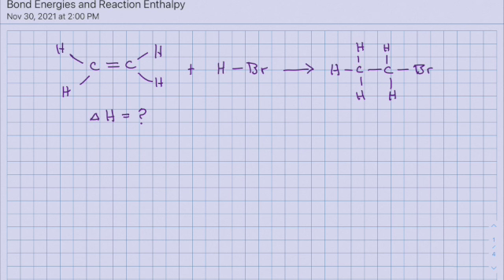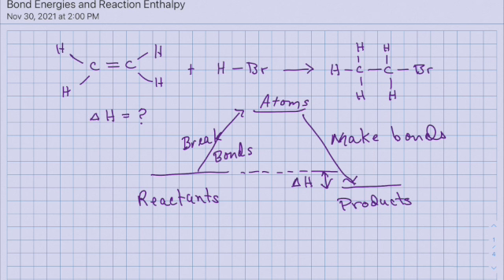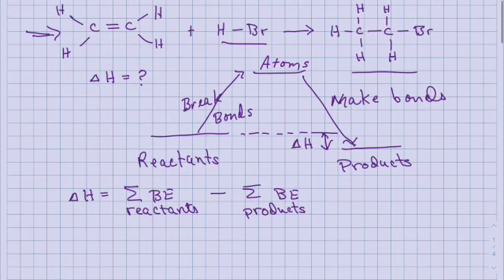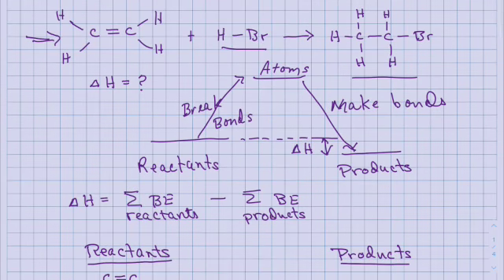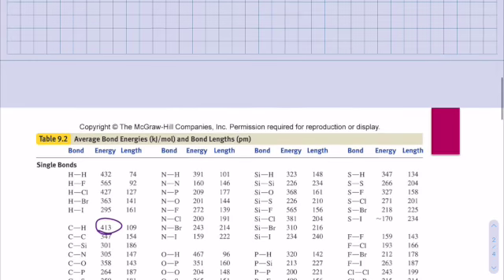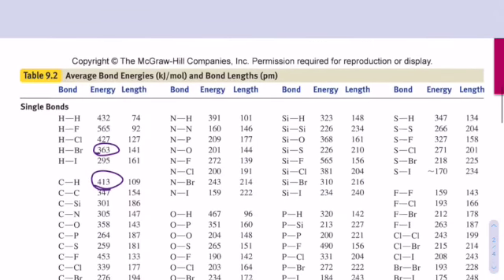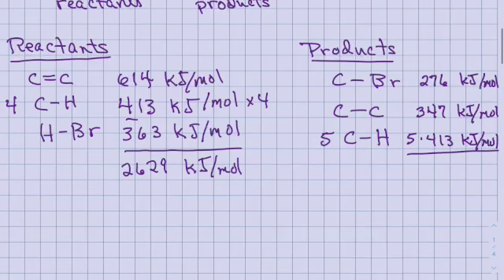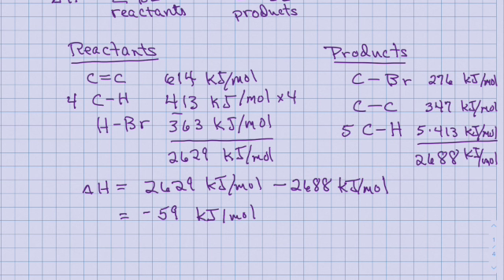Bond Energies & Reaction Enthalpy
This video describes the use of bond energies to estimate reaction enthalpy at a level for a general chemistry student. The distinction between energy and enthalpy is not discussed.